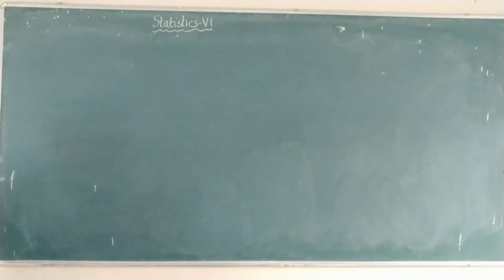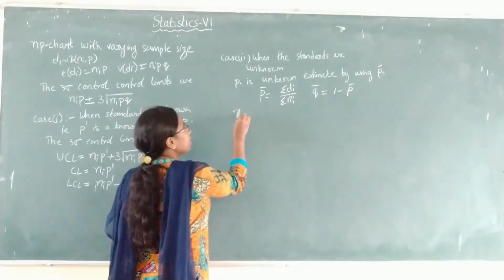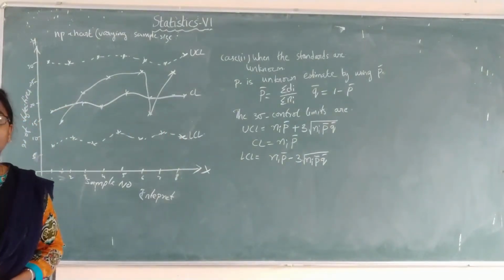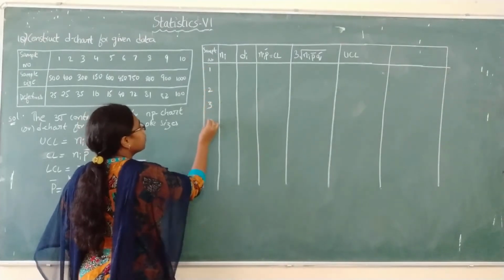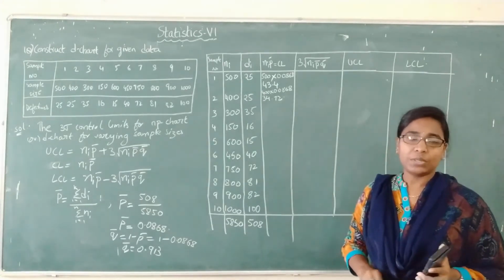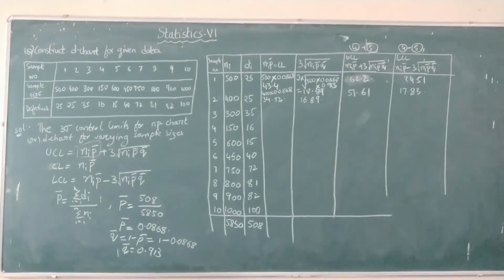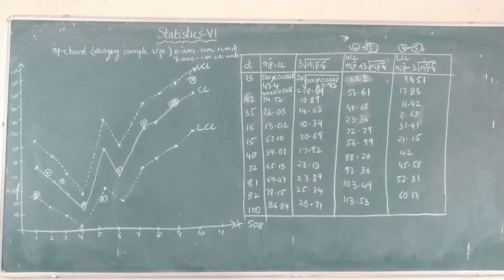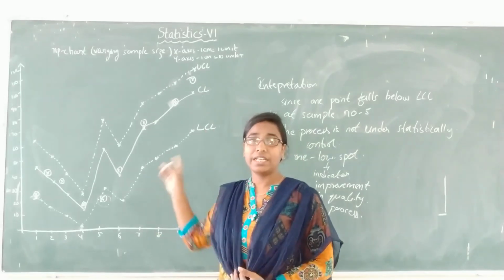III M.S.Cs Statistics-VI Lecture-11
construction on np chart (varying sample size ) with problem